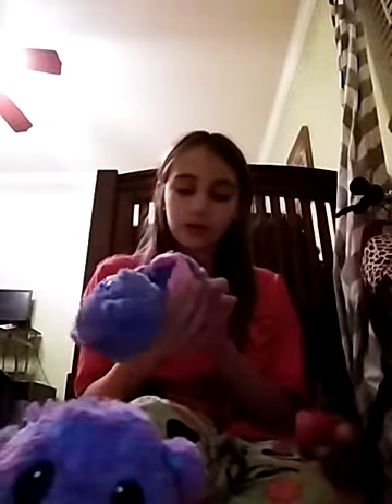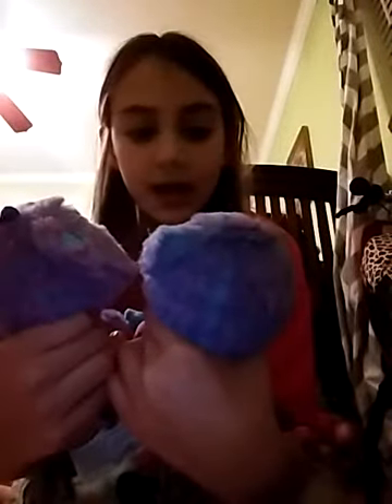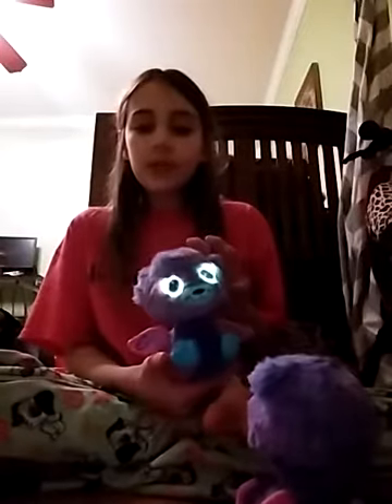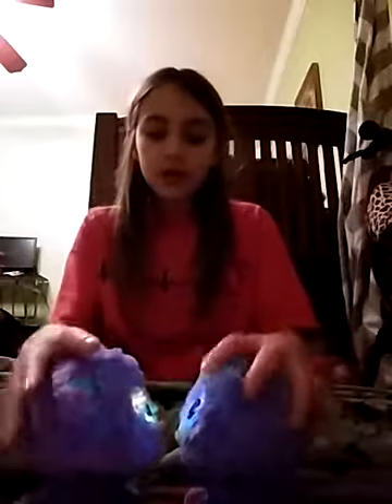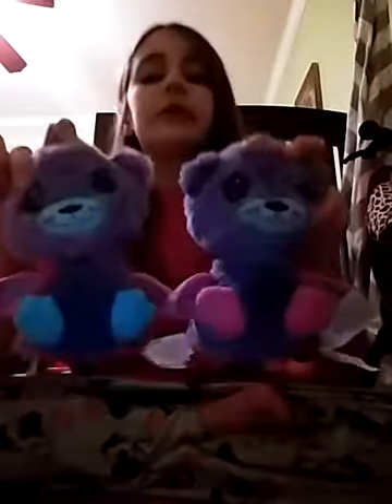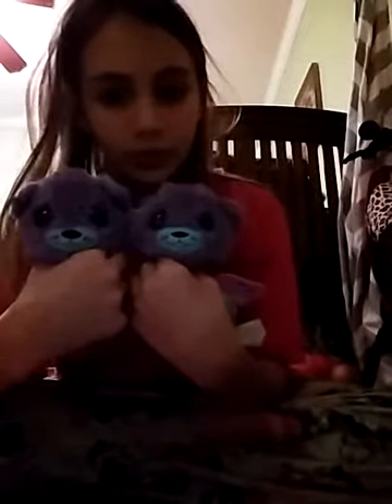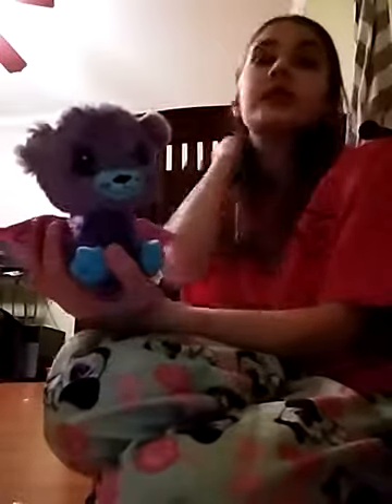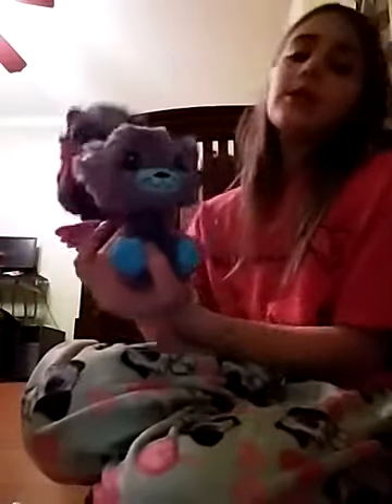Hottest toy of 2017